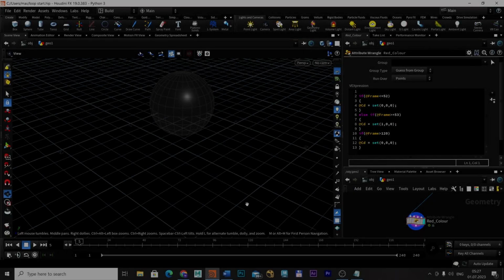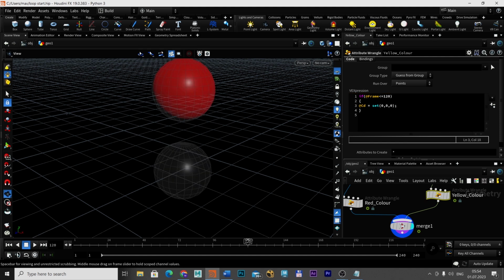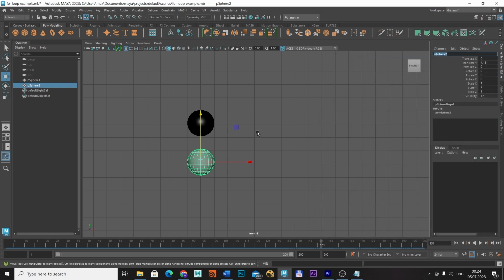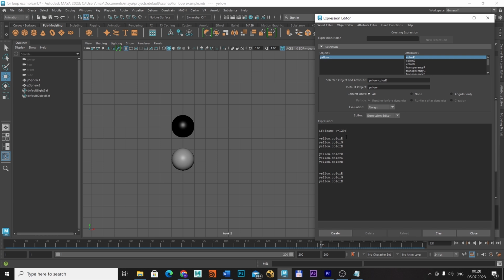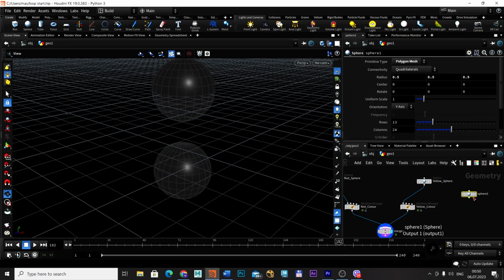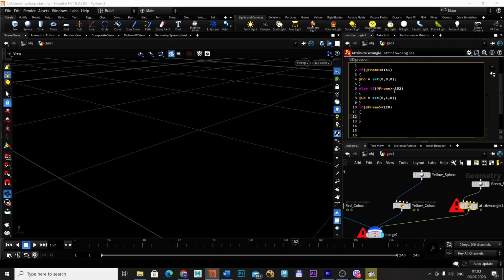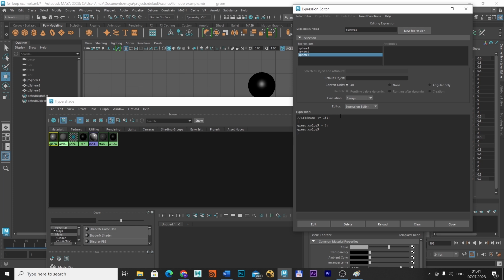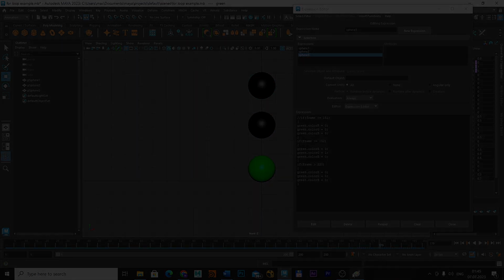Creating traffic lights using for-loop operators in Maya and Houdini. Part 2.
In this video, we will finish creating simple conditional expressions, and then we will add variables that change the timing and intervals of the lights.